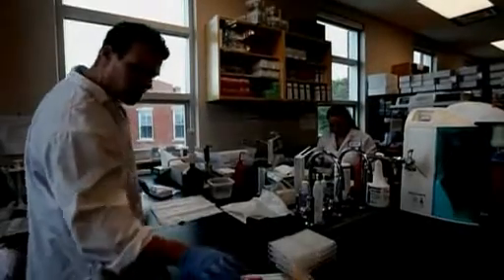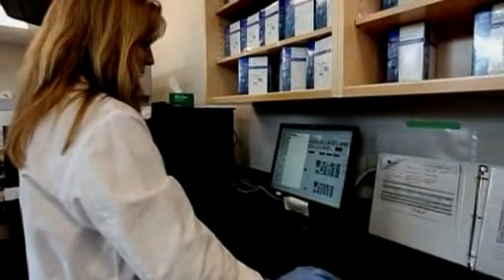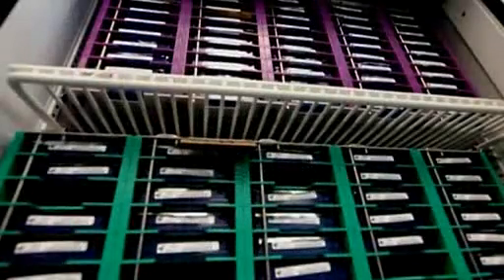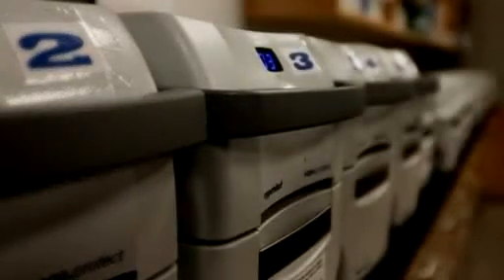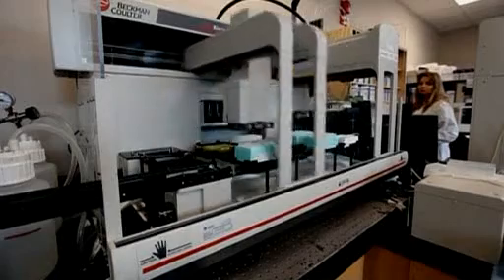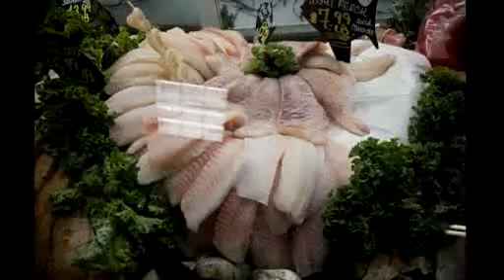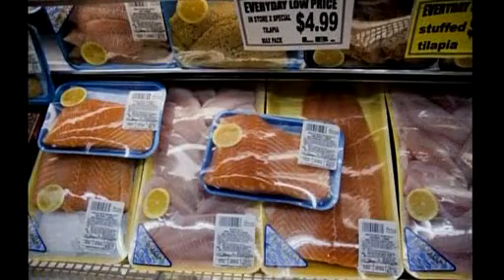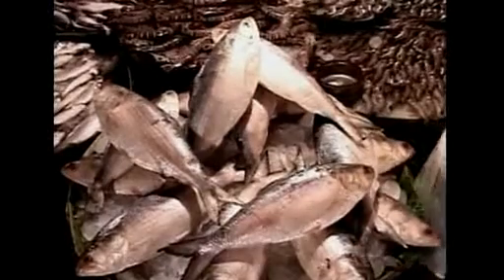All life on Earth to get a barcode Video Reuters